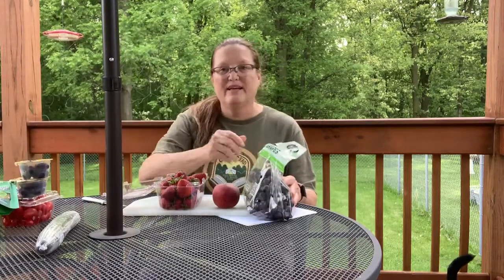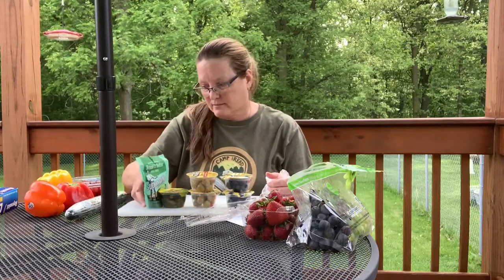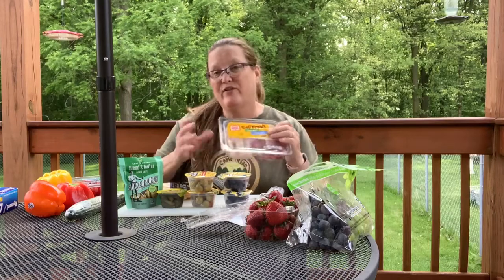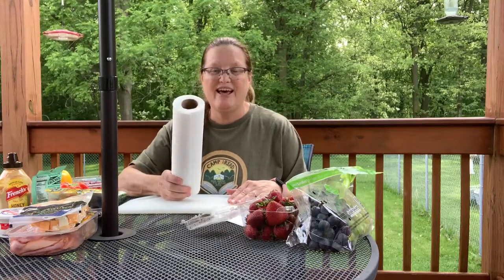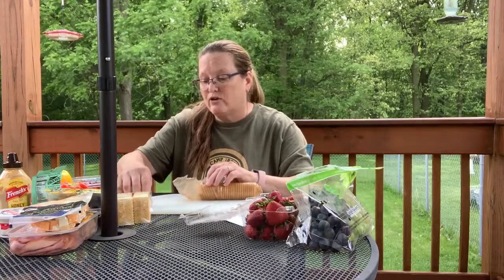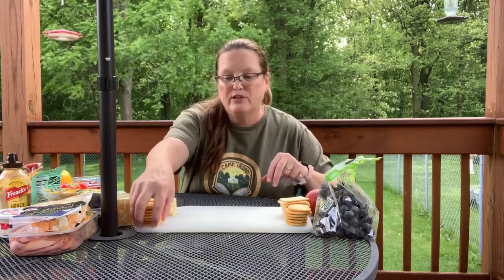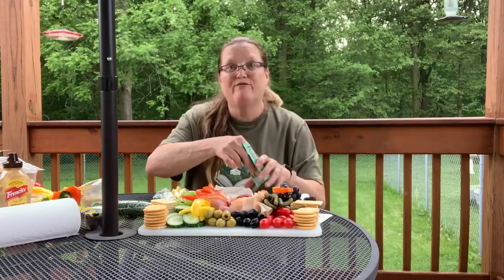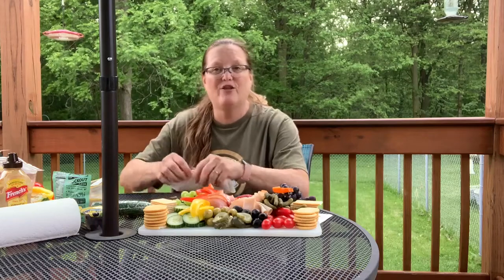SRP 2022 online cooking class 7/26/2022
Today we are going to make charcuterie boards for a delicious dinner at the campground.